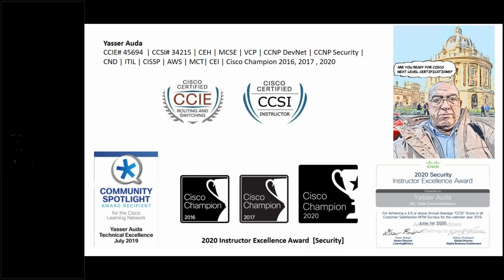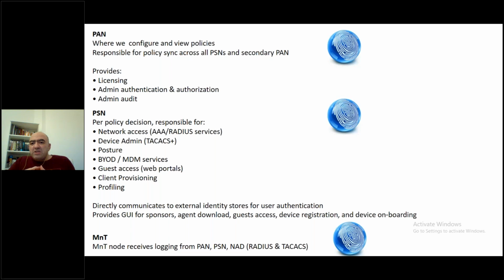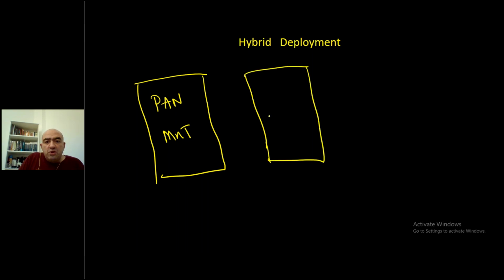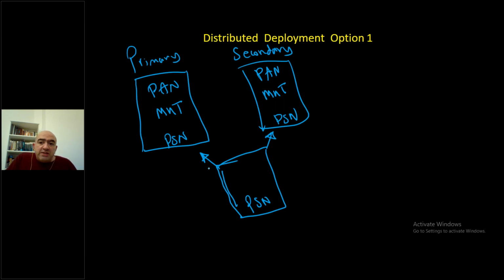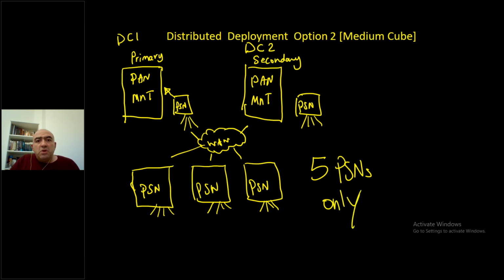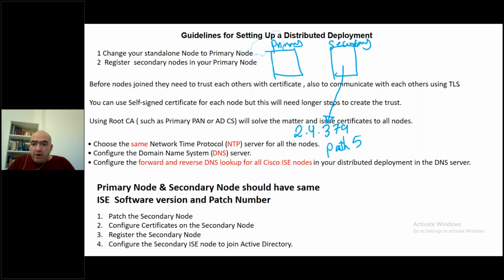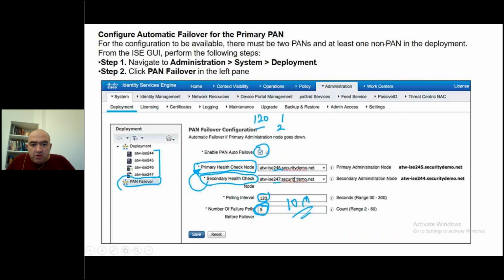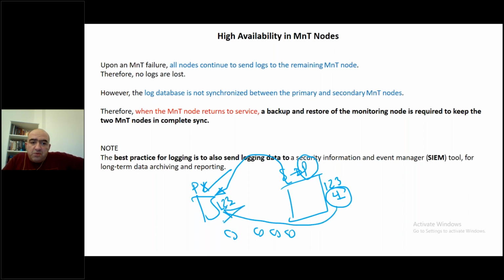Cisco ISE v2.7 Deployment [Eng]